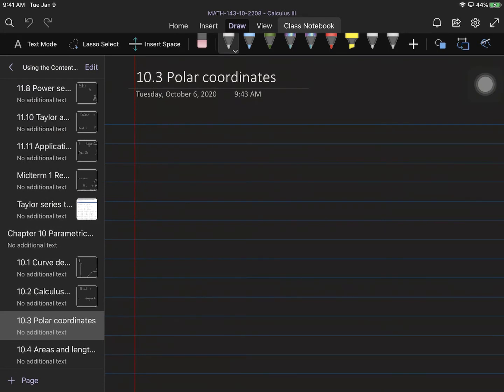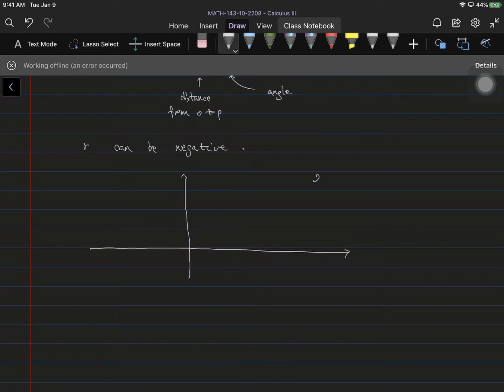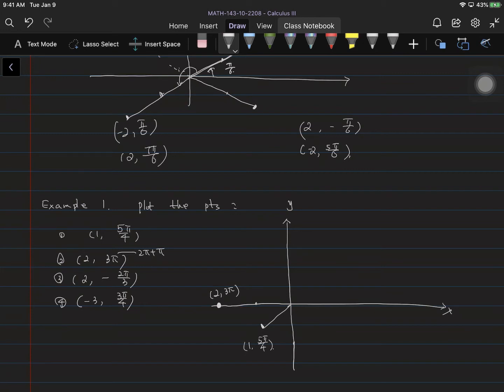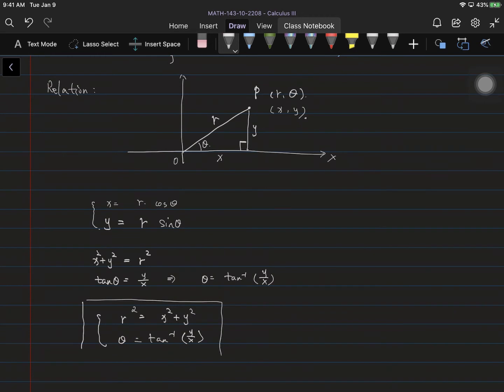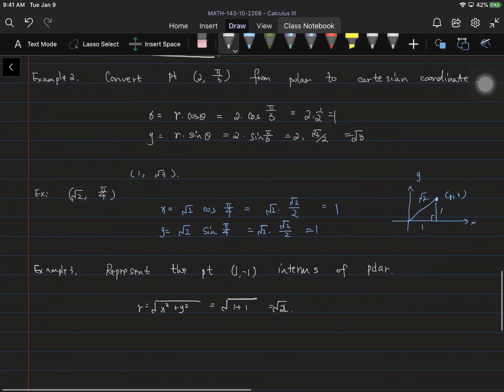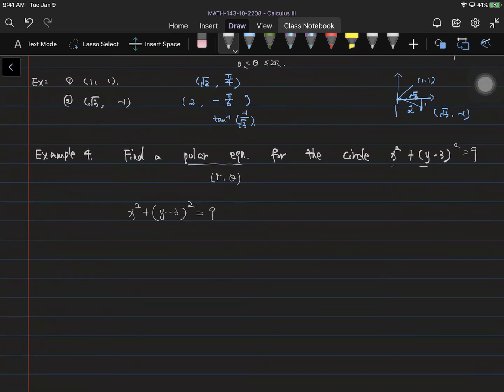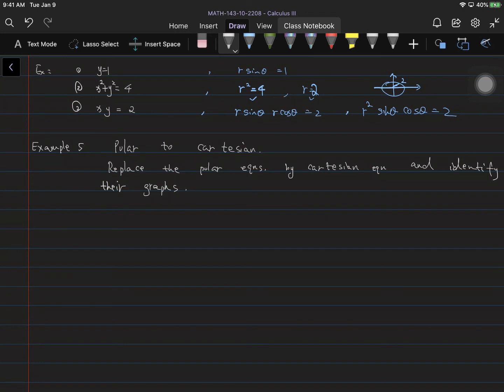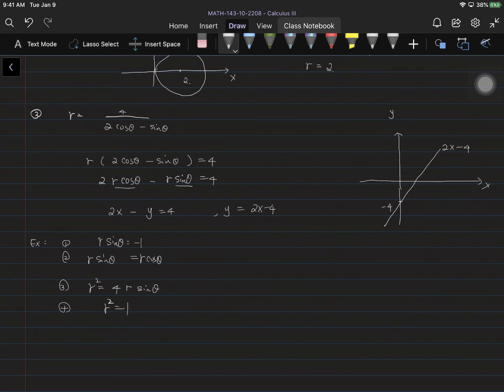10.3 polar coordinate